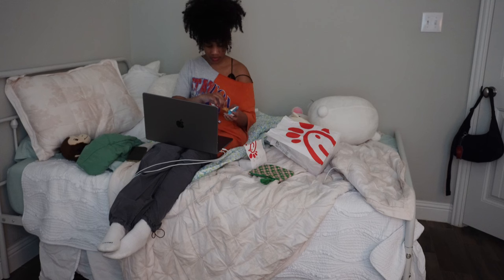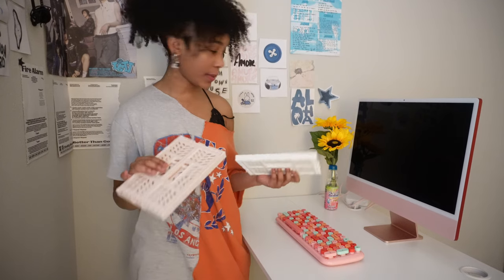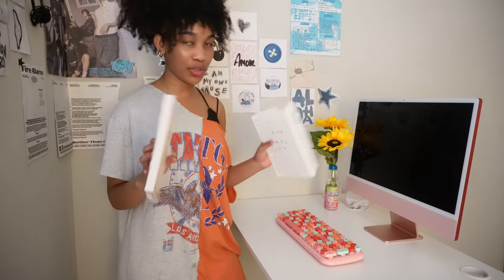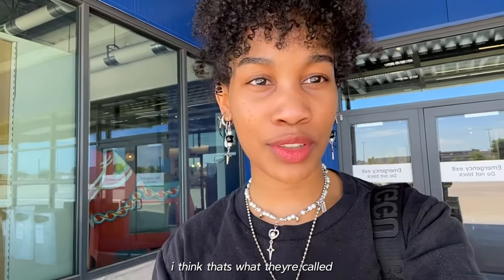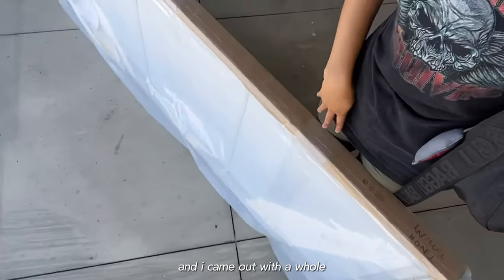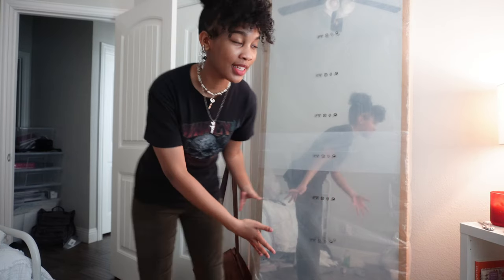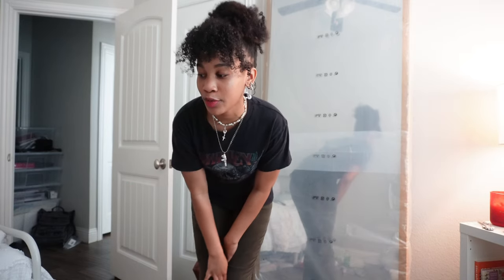ULTIMATE room makeover: aesthetic + cozy room tour, new desk & pegboard, new bedding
HEY GANGSTERSSS!! im back and im bored again. and you know what that means. ROOM MAKEOVER. As much as i would LOVE to say this is my last room makeover it probably isn’t. I HOPE YOU ALL ENJOYED THIS VIDEO!! MWAHHH

THANK YOU SM FOR WATCHING MWAHHHHH
NEW POSTING SCHEDULE ON MONDAY!!

faq ✿
HIII!! I'm Lauren :), I make content based on fashion, organisation and lifestyle vlogs. SOOO if you want to see more SUBSCRIBEEEEE

name: Lauren
age: 18
birthday: august 26, 2005
camera: canon zv-e10
editing: final cut pro

TIME STAMPS:
0:00-0:32 intro
0:32- 3:00 cleaning & desk plans
3:00-5:45 WOMEN IN STEM
5:45-6:54 ikea run
6:54-7:34 NEW MIRROR
7:34-11:30 setting up pegboard
11:30-12:25 wall art :)
12:25-13:45 NEW BEDDING
13:45-14:36 ROOM TOUR!